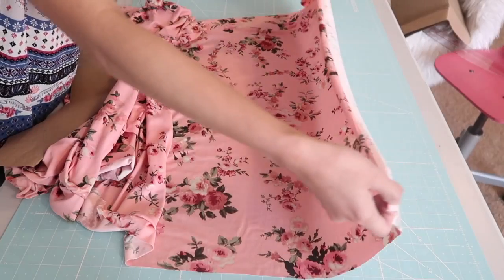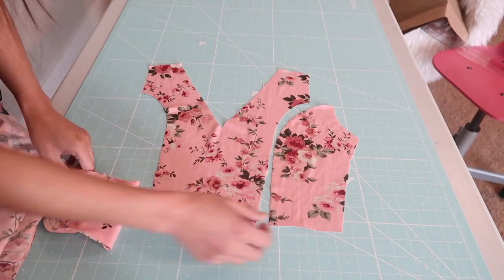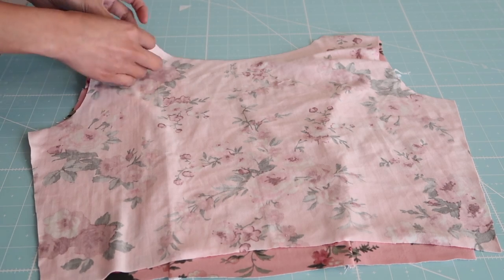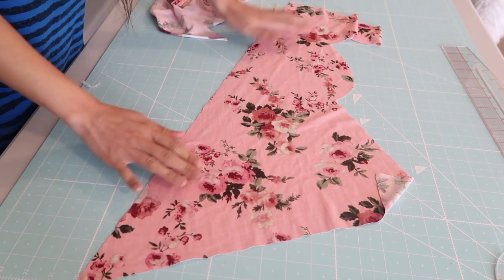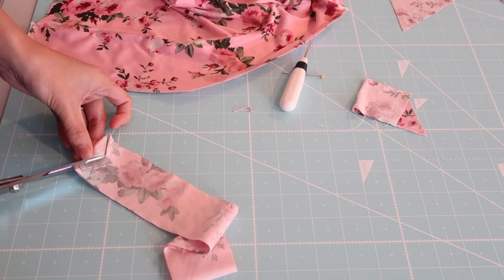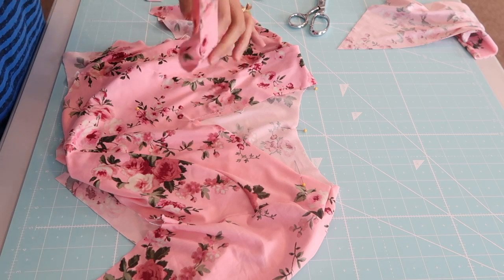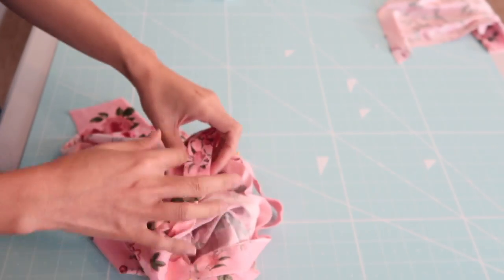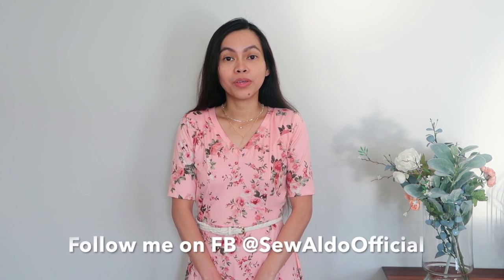HOW TO SEW A BASIC V NECK TUTORIAL | Sewing Projects for Beginners | Sew Aldo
HOW TO SEW A BASIC V NECK TUTORIAL | Sewing Projects for Beginners | Sew Aldo On todays sewing tutorial is how to easily finish a v neck using a bias tape neckband. It was super easy to do, if you follow my steps it is fool proof you guys! I am really pleased with the way this turned out, this is one of my sewing fears is v neck. I hope I will be able to help you if your are so intimidated by it. It was was surprisingly easy no need to be afraid. Listen to me because I was!

Have you entered the Smile Brilliant Whitening Kit yet?

READ MORE Check out my ready to shop link provided down below!

Get the Similar LOOK
Similar Layered Necklaces
Similar Belt
Similar Sandals
Denim Jacket
Fabric I used today was out of stock here is a similar one

ROWENTA Compact Station Garment Steamer Iron

My Vlogging camera CANON G7X ii

Beauty Products
Rimmel Stay Matte Foundation
Rimmel Brow This Way Powder Kit
Perfume YSL Parissien